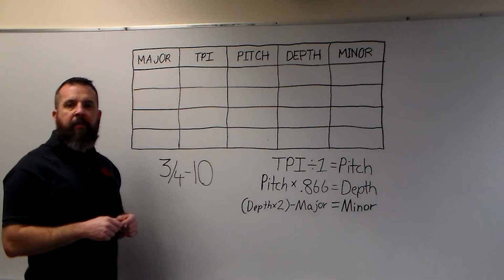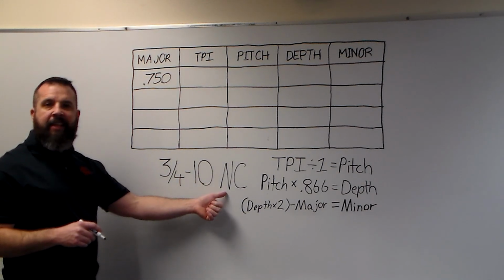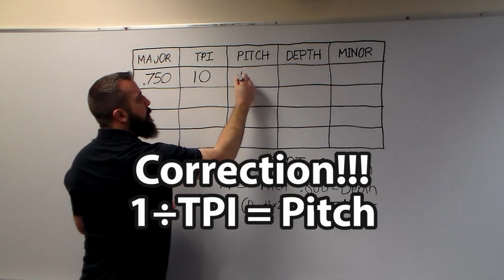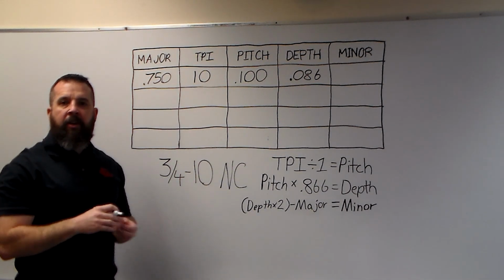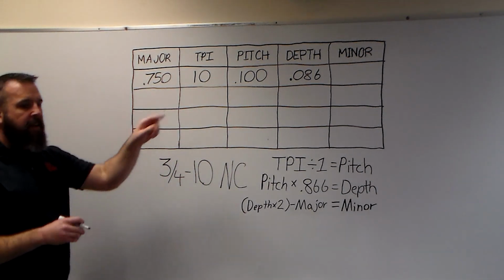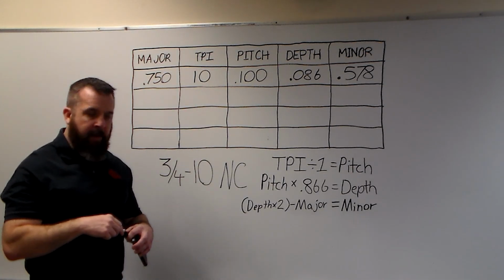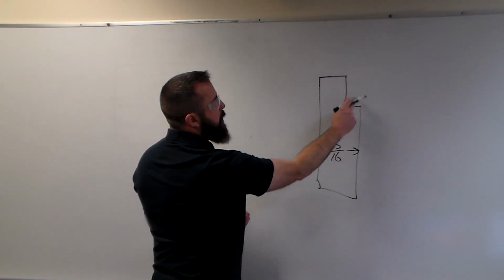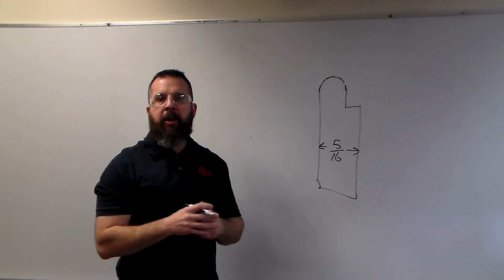Thread relief made easy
How to calculate a thread relief diameter and then grind a high speed steel tool.